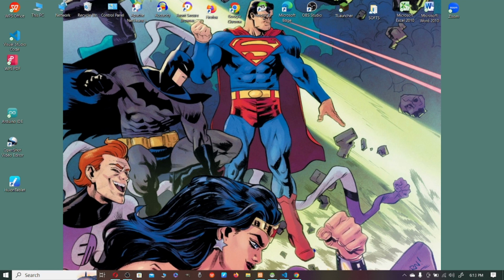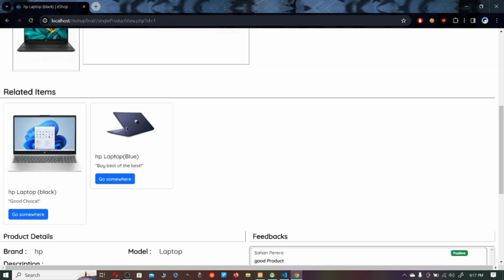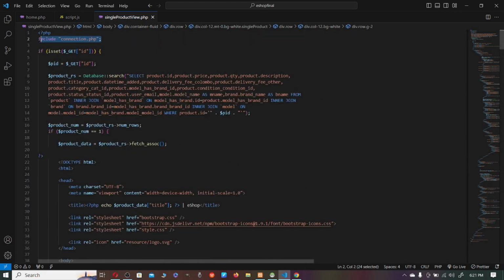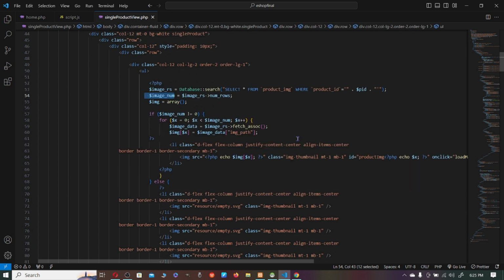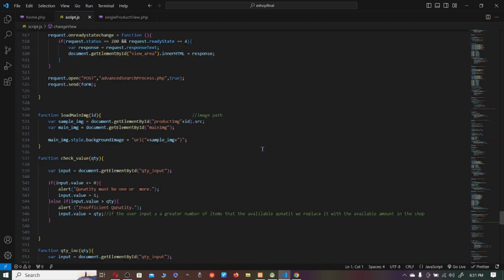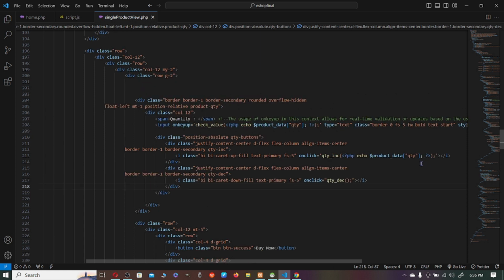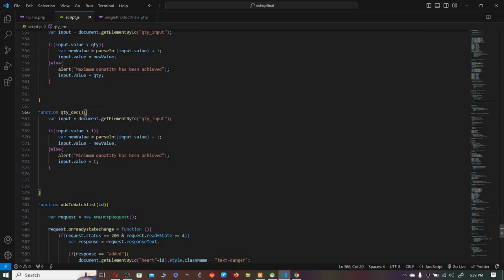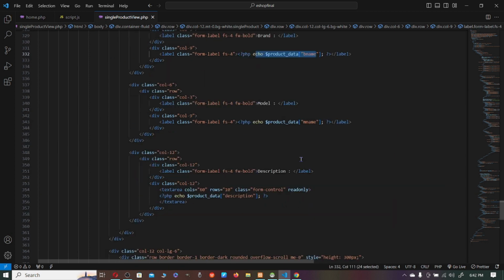Web Project Task 23 | 1st Year | Semester 01 | Java Institute | Viharaa Jayasinghe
Project : Program the single product view page including the seller’s information